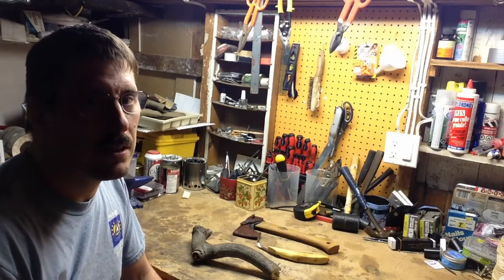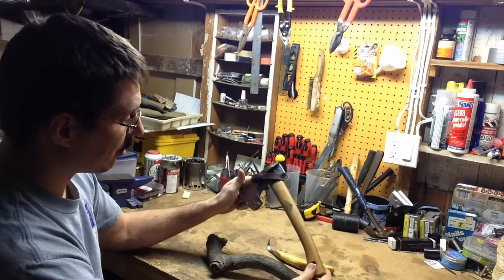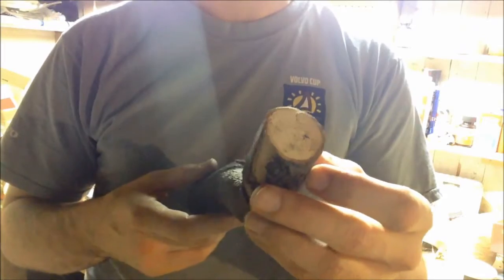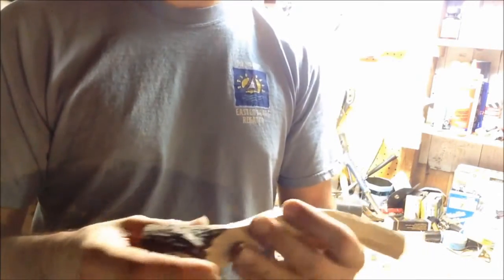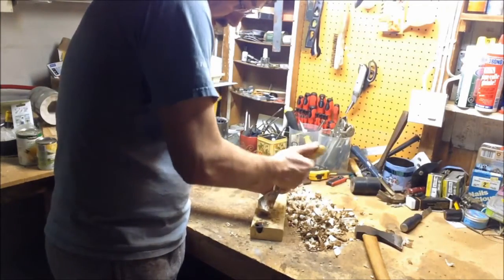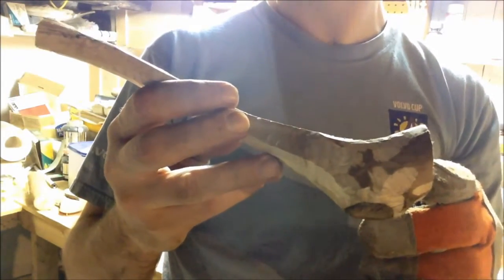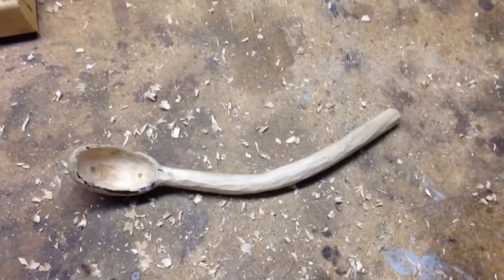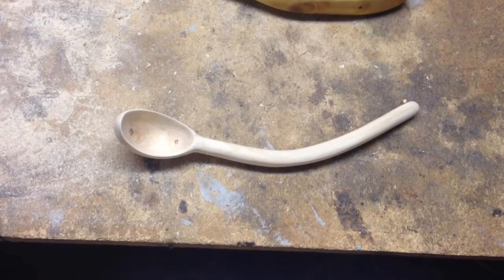Carving a Wooden Spoon - using a hatchet and crooked knife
How I carved a wooden spoon from a seasoned piece of what I believe was Maple.

Tools used were predominantly a Gransfors Bruk hatchet, a home made crooked knife, a hacksaw, a drill for the lanyard hole, and some sandpaper.

To finish the spoon, I used some mineral oil and tied a decorative diamond knot as a lanyard.